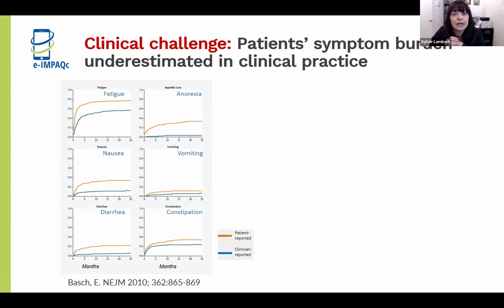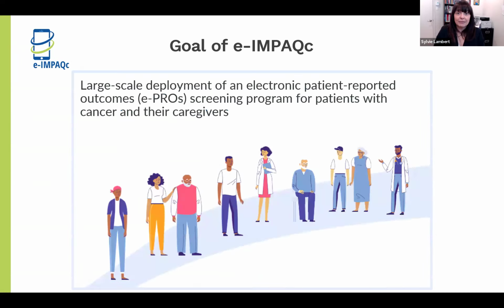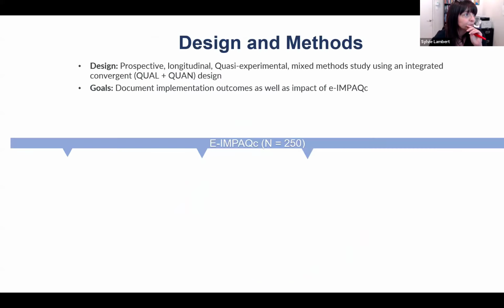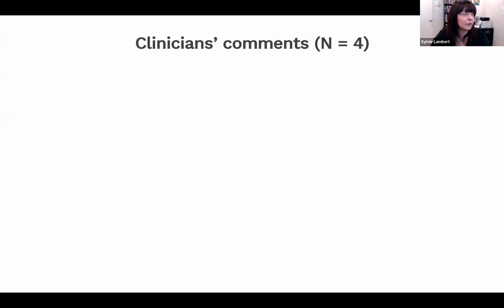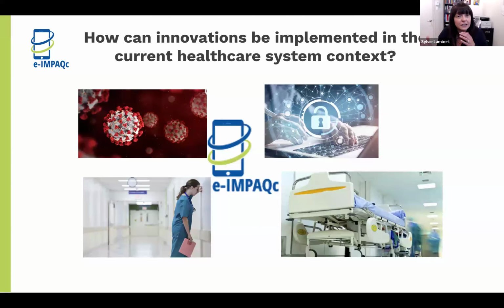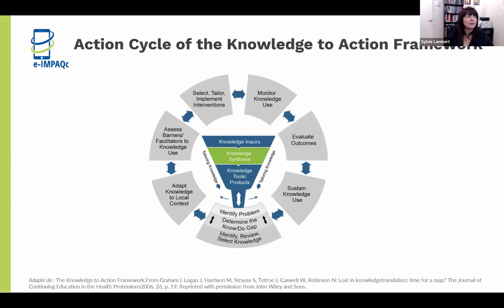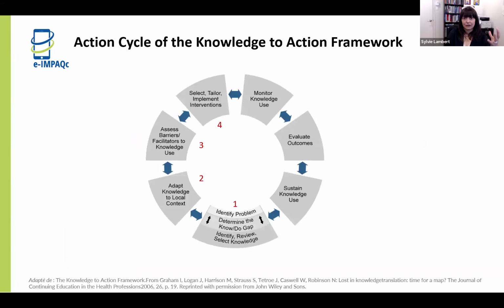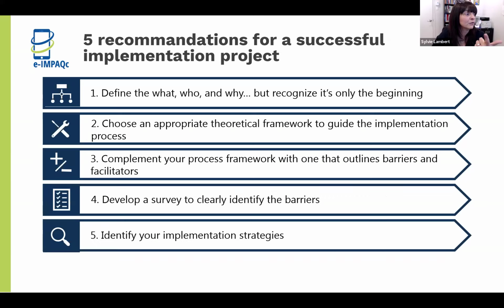Pediatric Surgery Monthly Research Meeting, September 15 2025 - Sylvie Lambert PROMS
Sylvie Lambert, RN, PhD - Patient Reported Outcome Measures

| Canada Research Chair, Associate Professor, Associate Director - Research | Chaire de Recherche du Canada, Professeure Agrégée | Ingram School of Nursing | École des sciences infirmières Ingram | McGill University | Université McGill |
Scientist | St. Mary’s Research Centre
Project Lead - Electronic Implementation of Patient-reported outcomes Across cancer centres in Quebec